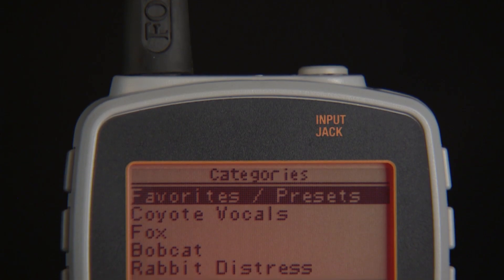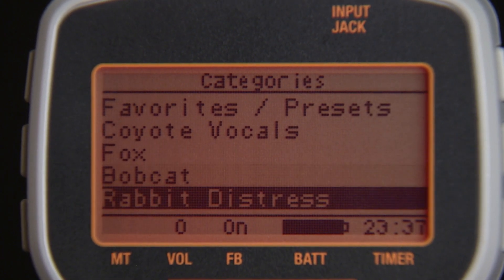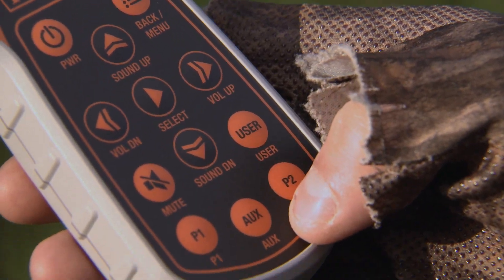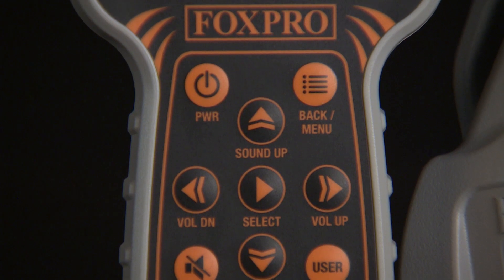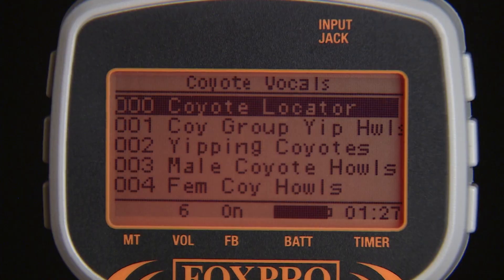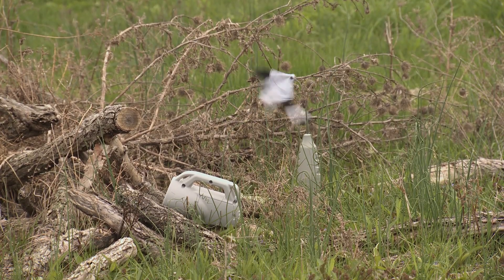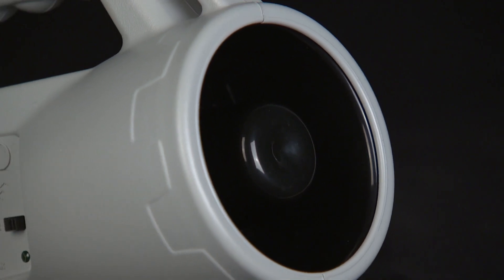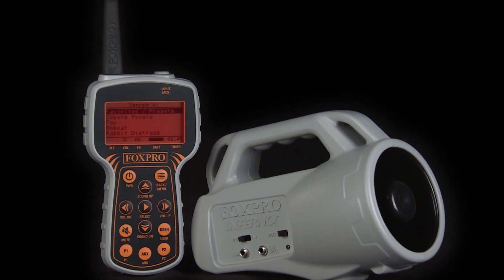FOXPRO Inferno Product Video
The FOXPRO INFERNO gives you a lot of “bang for your buck” with a compact design, 75 high quality FOXPRO sounds, an upgraded INFERNO remote and FOXBANG technology. The INFERNO weighs in at only 1.5lbs with batteries. This unit offers maximum portability with extreme volume and sound quality. Connect an external speaker to the jack on the side of the unit for even more volume. FOXPRO’s INFERNO remote is easy to operate and navigate through sound categories. The INFERNO has two preset buttons, a mute button, volume up and down, and much more. All of these features in one amazing, compact, high quality unit makes the INFERNO an incredible value. It’s packed with great features and innovations from FOXPRO. The INFERNO is backed by a 3 year limited warranty and FOXPRO's unmatched customer support and is proudly made in the USA.